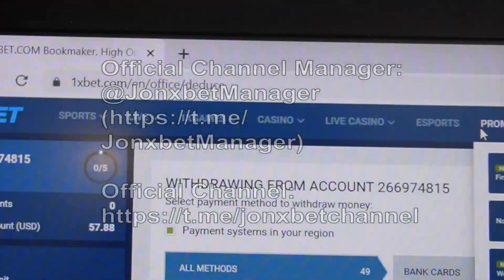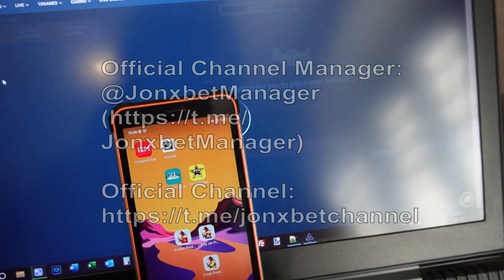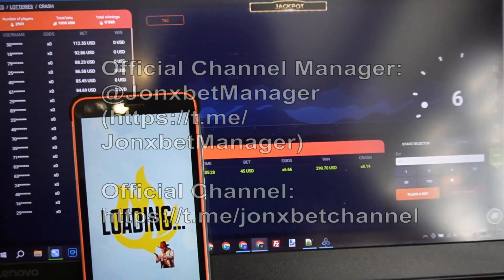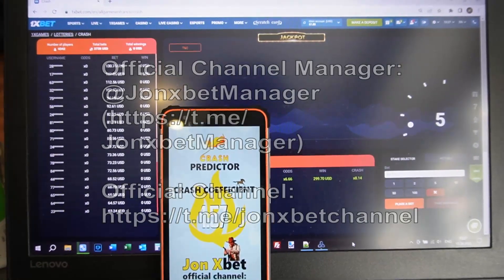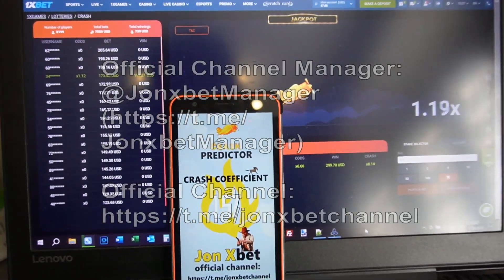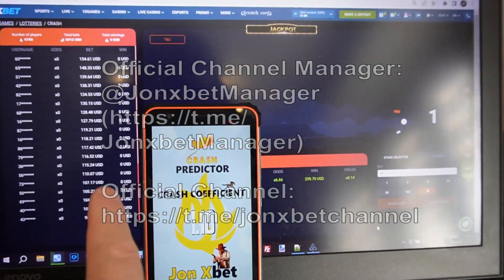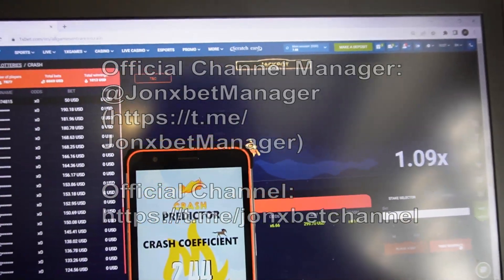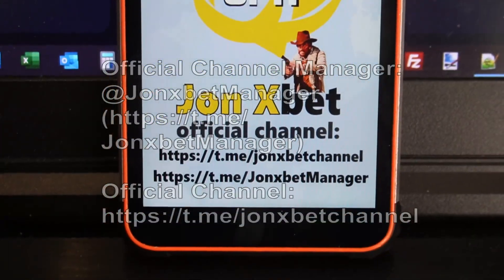I win every day on site 1xbet with the use software for Aviator Predictor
Hey buddies you are all at our channel. The extension is functioning on PC and Mobile and constantly updated. I going to keep playing 1xbet games. Bot update automatically. Write to us in a telegram for all problems that arise for you. All is capable similarly me. Bot-assistant Aviator Predictor brings a profit in 1000 out of 1000 attempts. One wait for the new one video clip on this channel bot-assistant Aviator Predictor and other programs. Good bye men let's meet in bet winner.

my telegram url